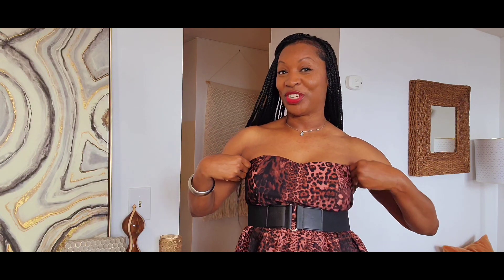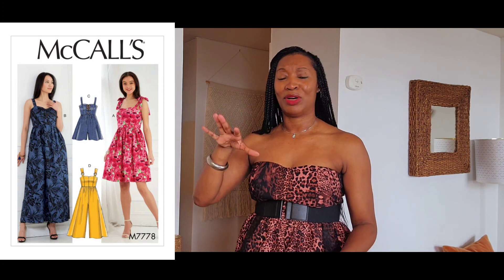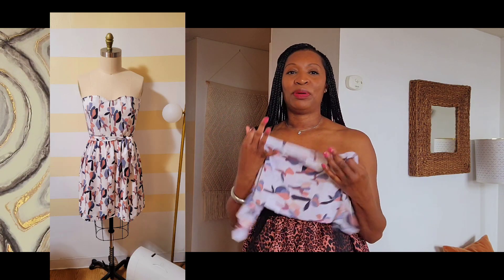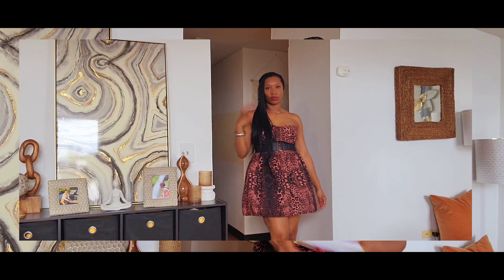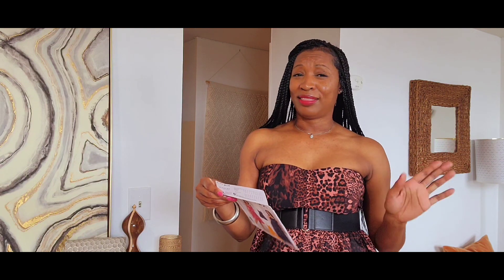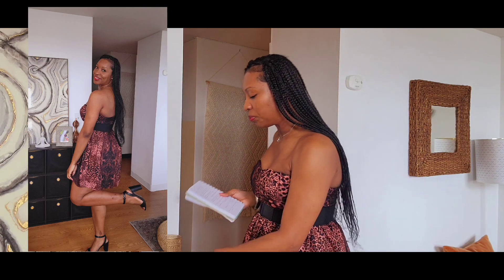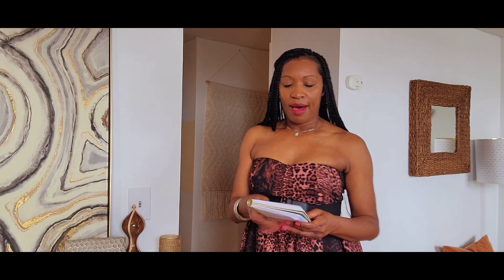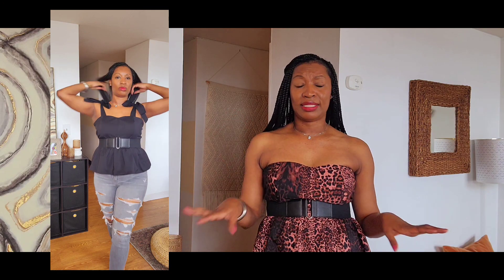Pattern Review (McCall's 7778)